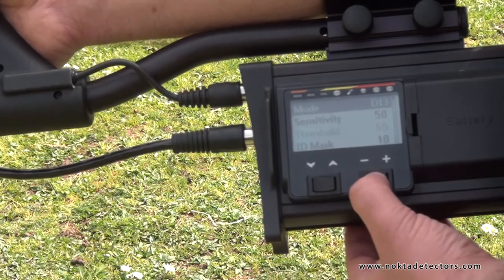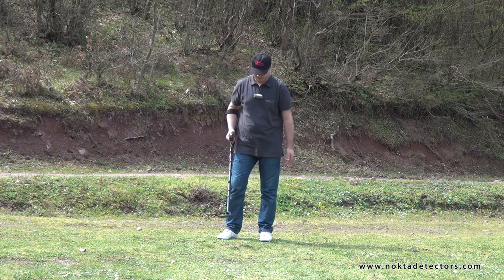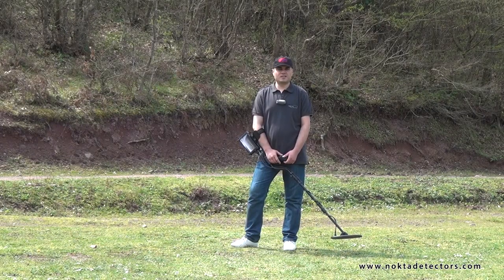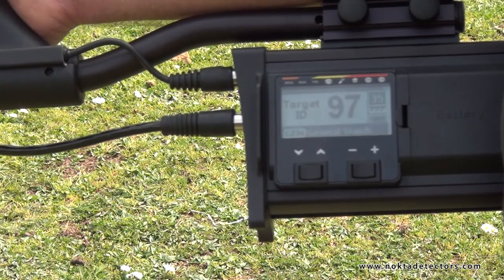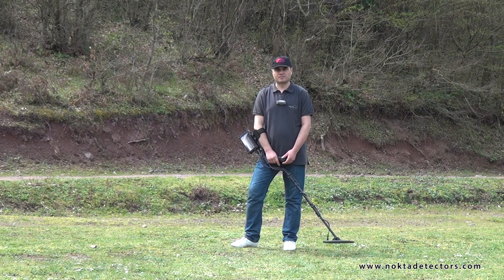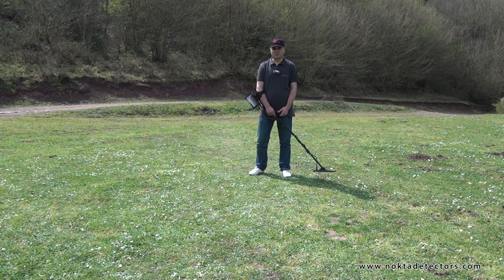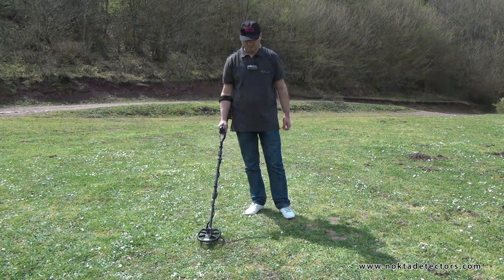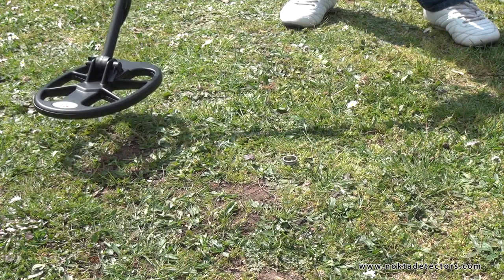Fors CoRe Training (Field Video)